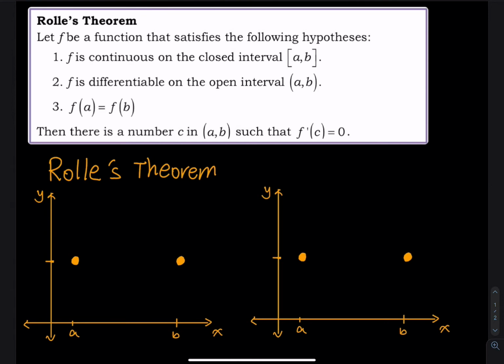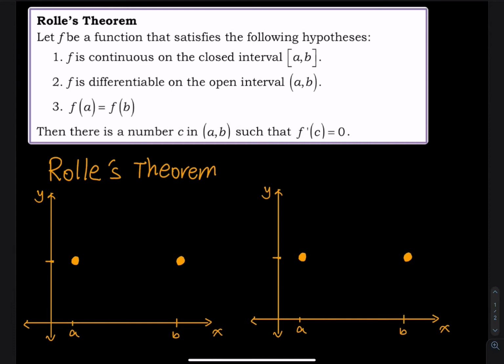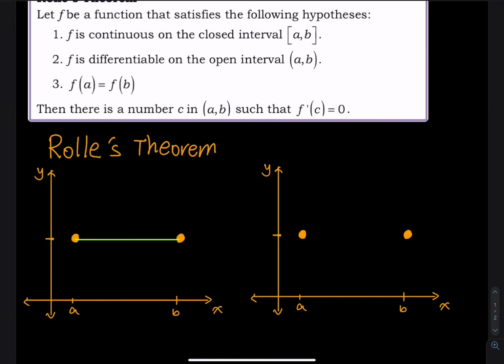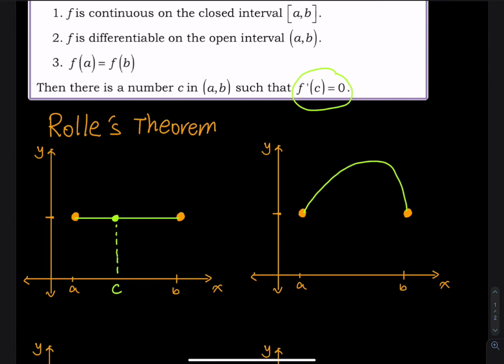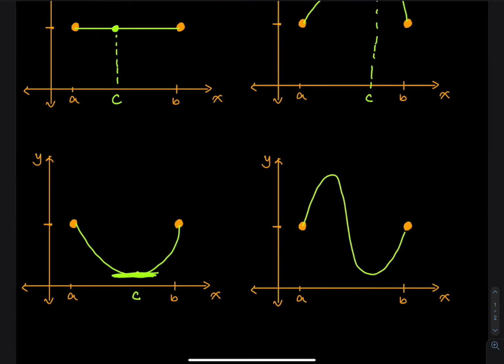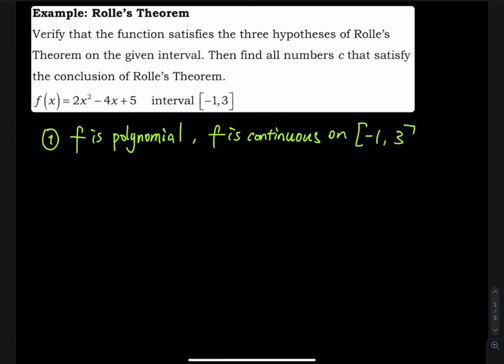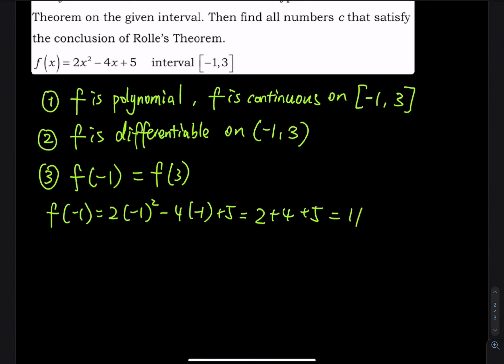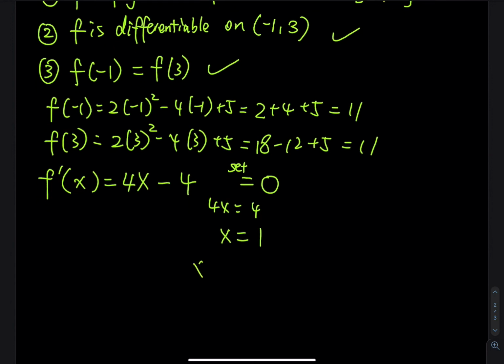4.2 Part 1 of 1: Rolle's Theorem & Example | Differential Calculus